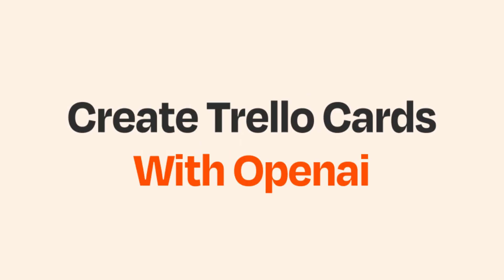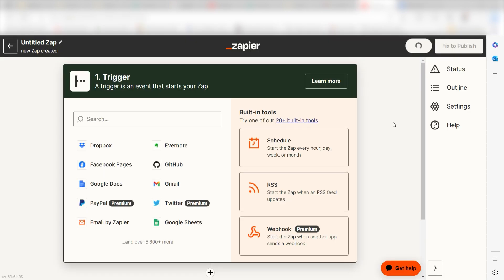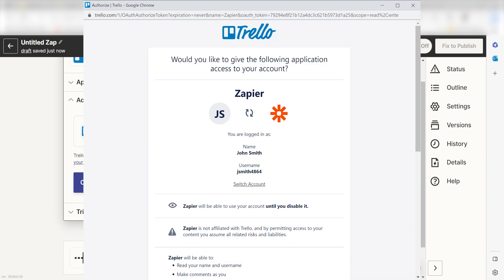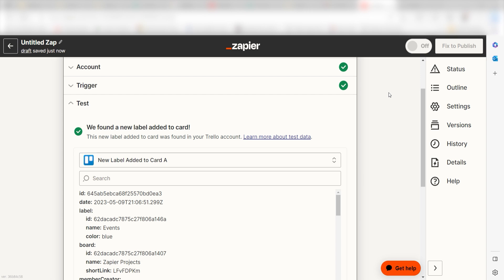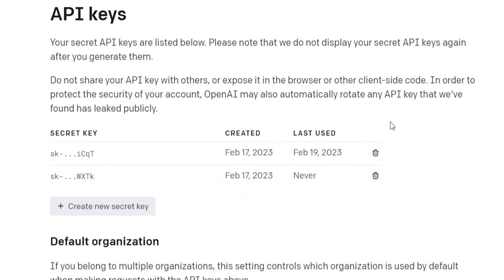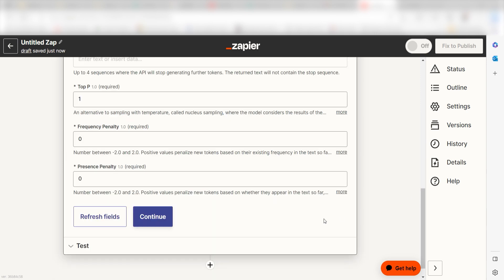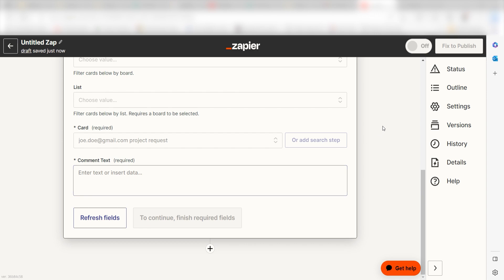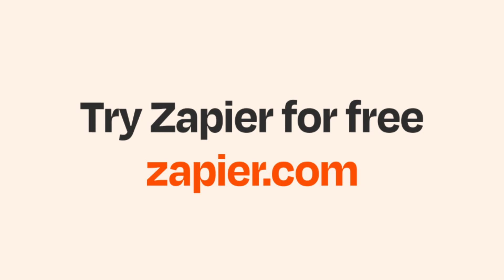Trello to GPT to Trello: Automate Prompts with OpenAI and Zapier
Do you want to connect Trello to GPT and back to Trello for automatic prompts with OpenAI and Zapier? Then this easy zap tutorial is for you!